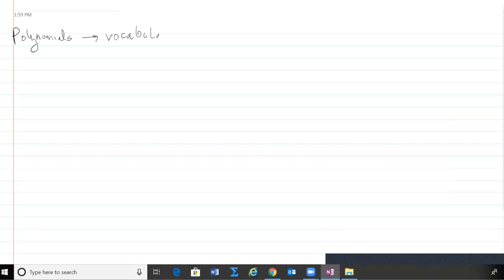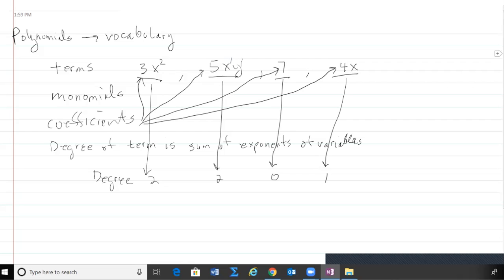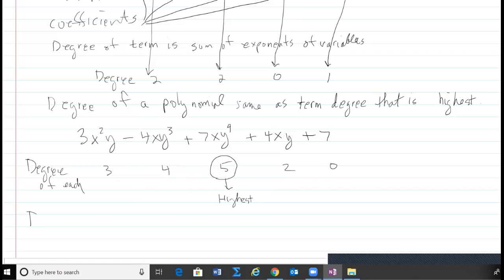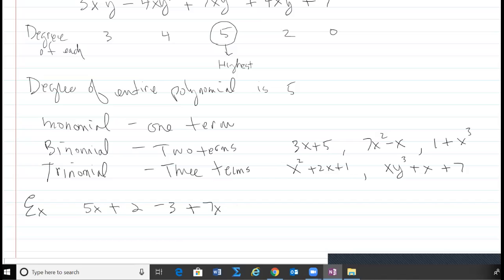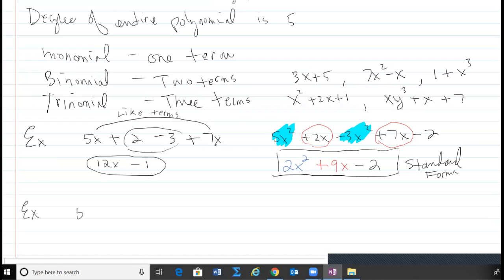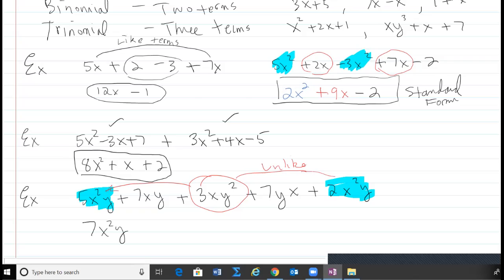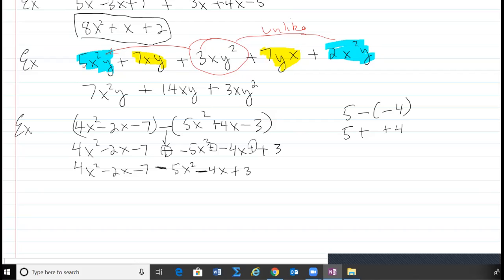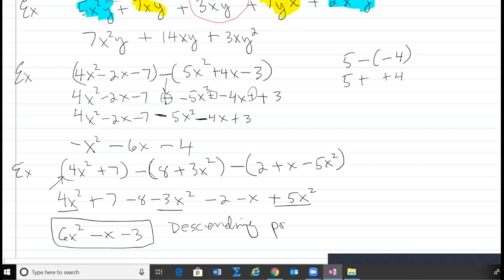Unit 4 Adding Subtracting and Vocabulary of Polynomials